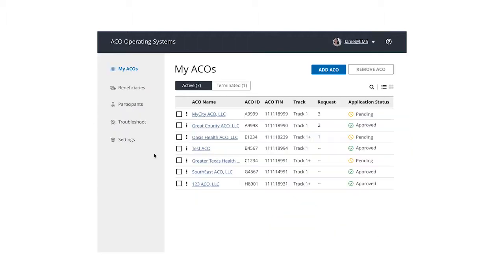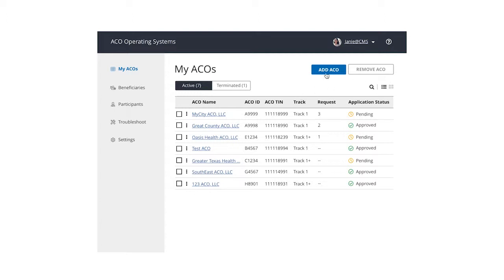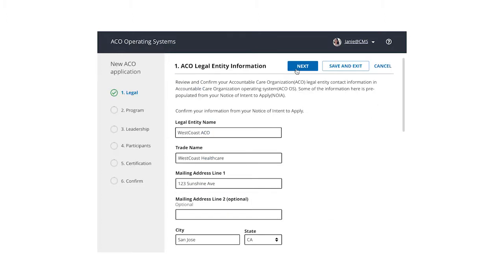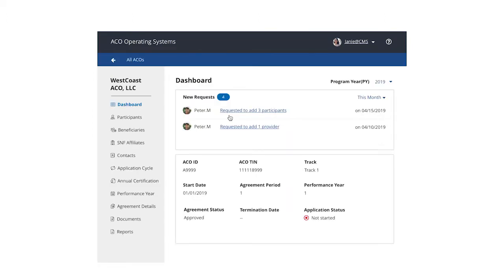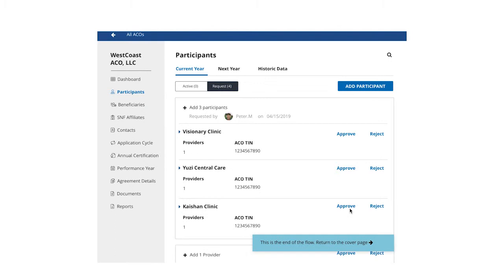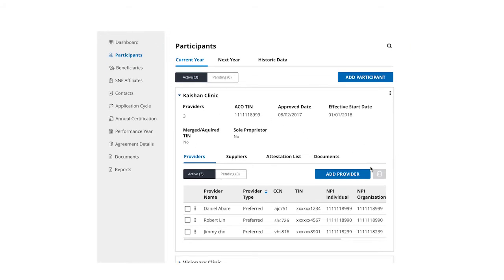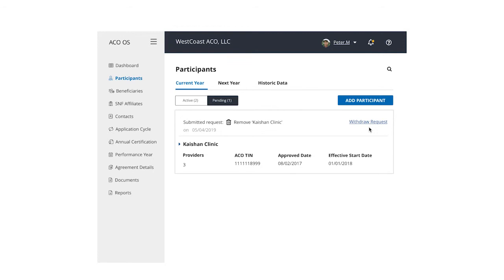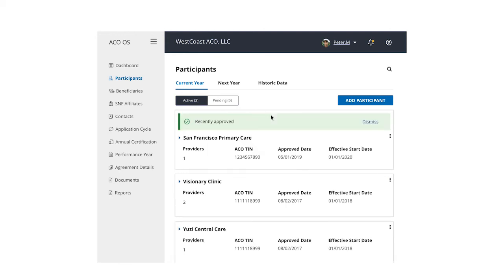ACO UI IDDOC Product walkthrough（Team Radiant）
This video walkthroughs the prototype that includes two user flows.
1. CMS user: My ACO - ACO addition (initial application) - New ACO detail
2. ACO user: Dashboard - Participants detail - Remove Participants - Pending Requests - Add new Participant - Request approved